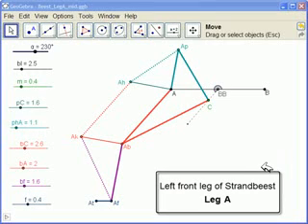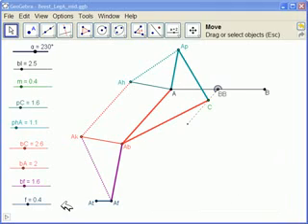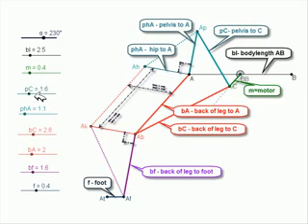Strandbeest LegA Distances amp Angles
Webpages and Links in Support File Additional Information. Explains the Distances and Angles in the Leg Stepbystep directions for building Leg A  Front Left Leg of the Strandbeest.